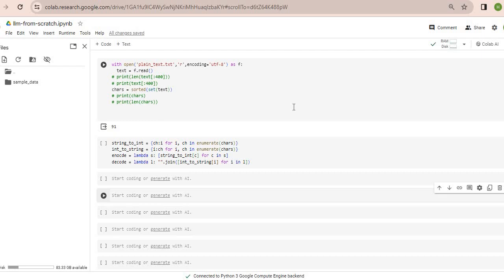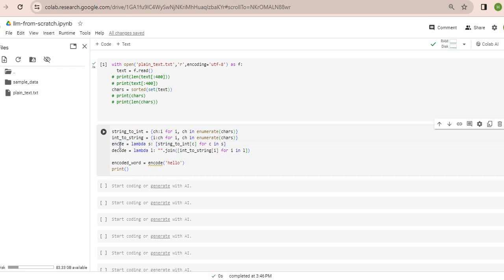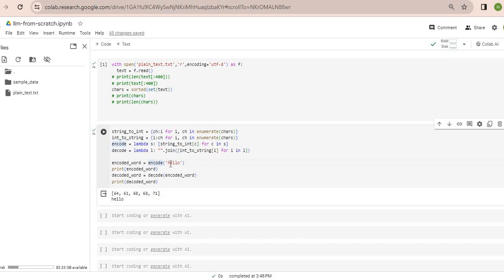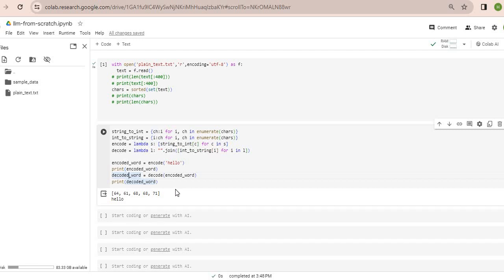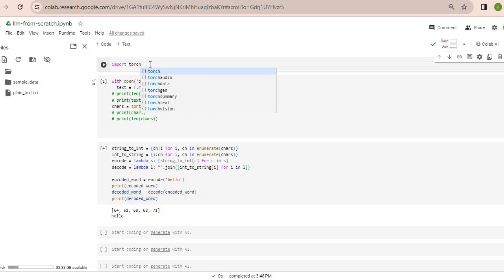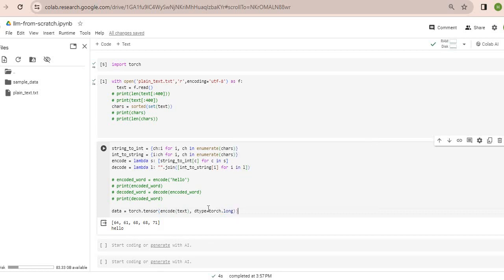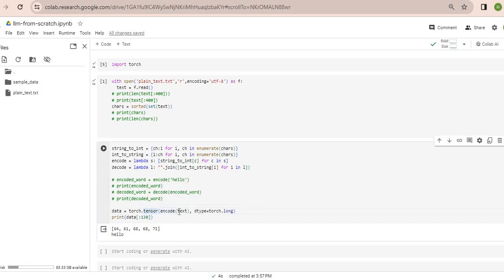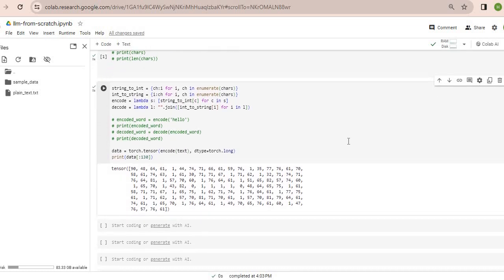Create A large Language model from Scratch with python | part-3